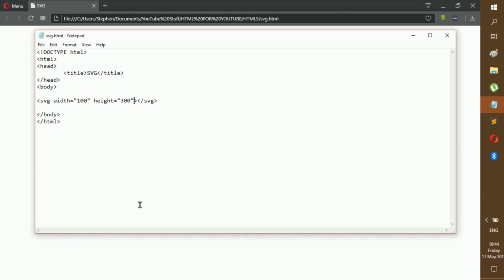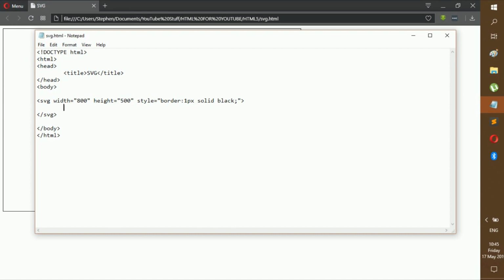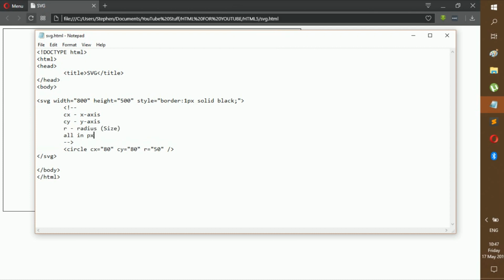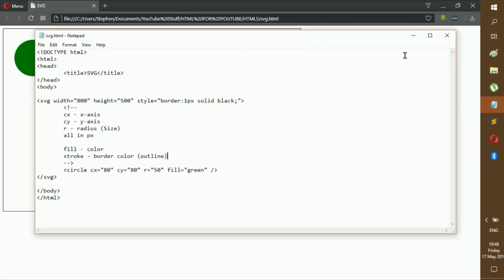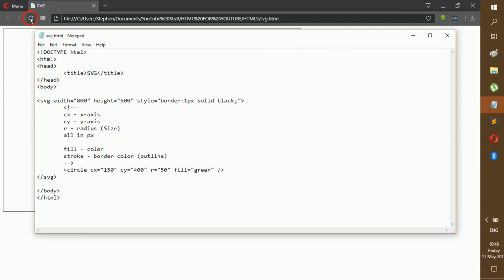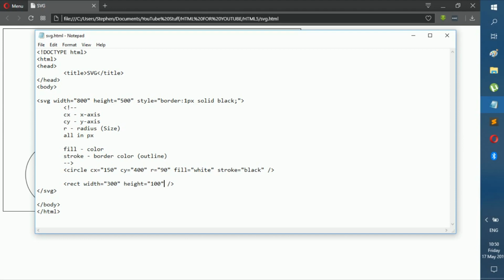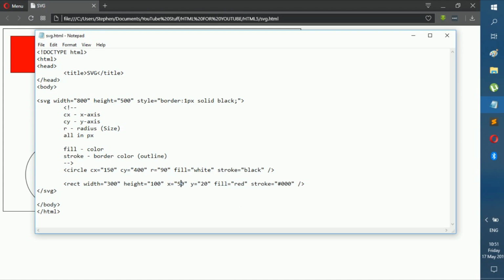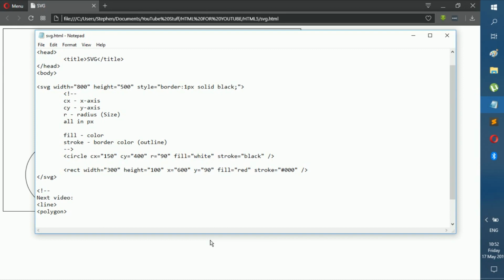SVG Circle & Rect Tags | HTML5 part 10 (SVG Part 2)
How to draw SVG circles and rectangles, page x- and y-axis, SVG boxes...